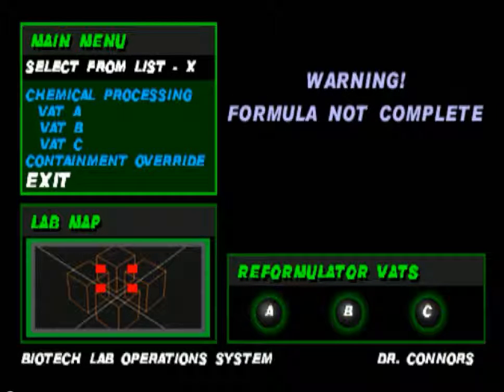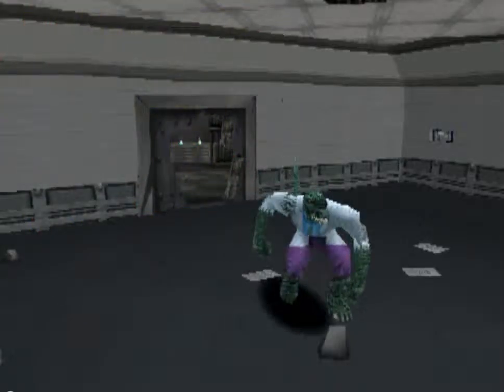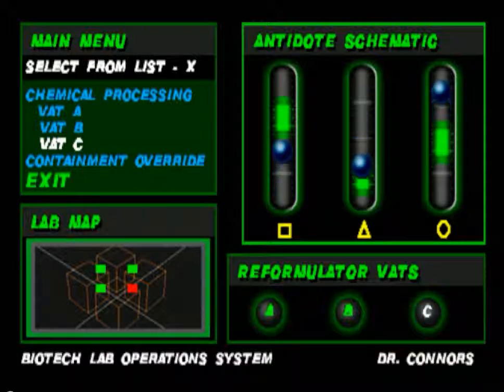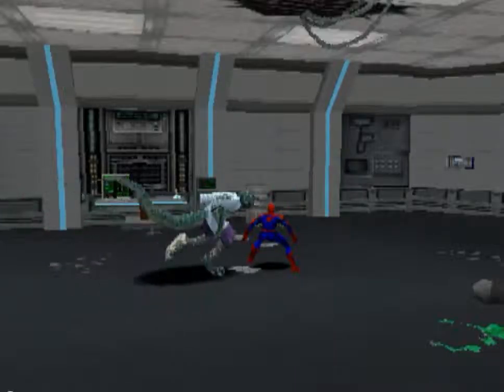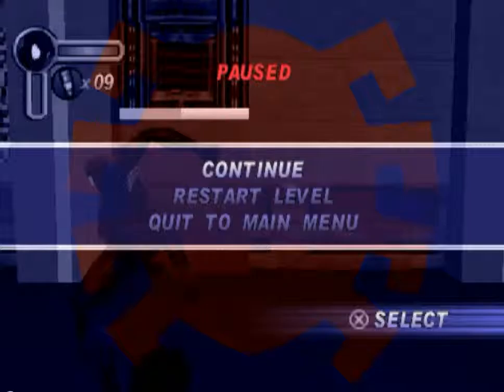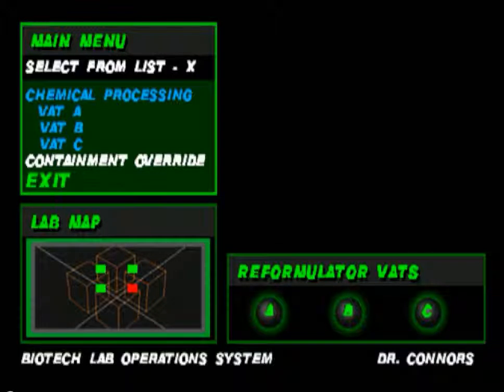Let`s Play Spiderman Enter Electro Part 5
Welcome to the second game in the PSone series of Spiderman. We now play Spiderman 2, i think its a solid game and is a classix is that is worth showing.